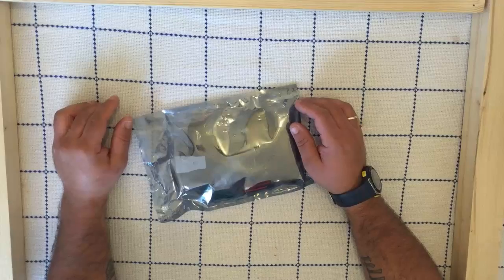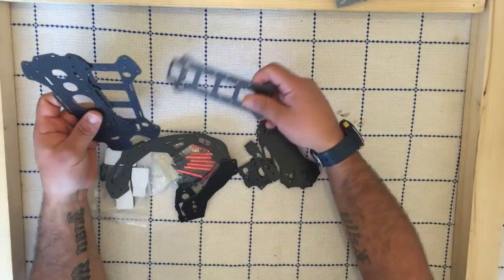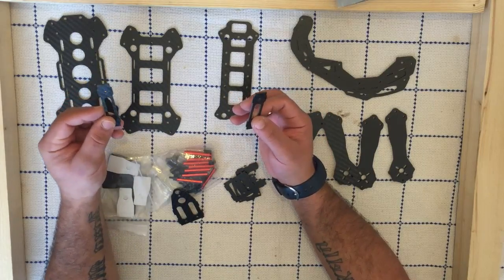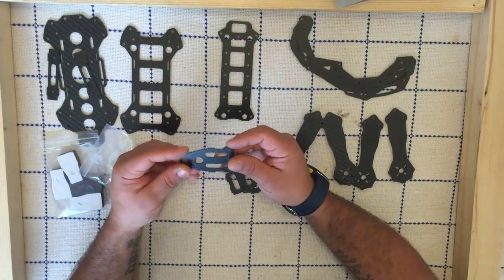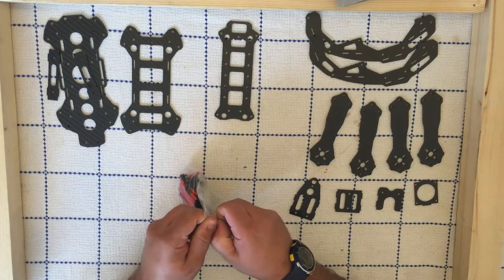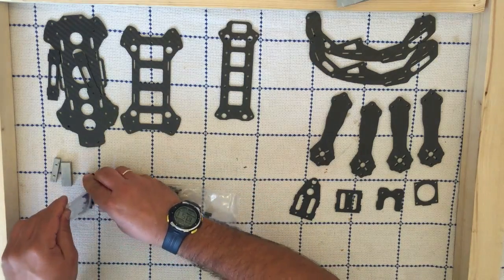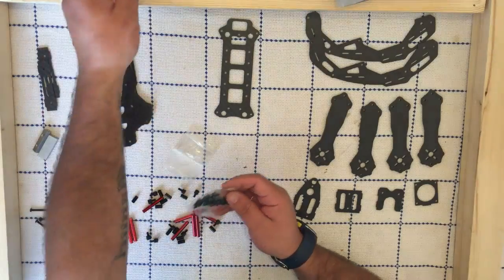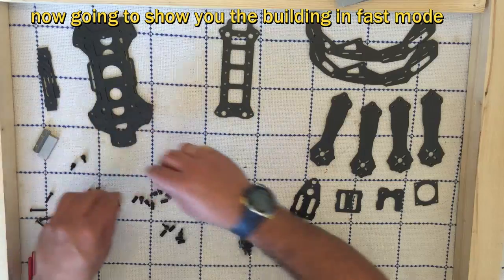robocat build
hi guys and girls i done this build to help anyone wanting to build one as when i built mine there wasnt any intructions or videos so hope this helps and if you would like to know anything please coment below.

i will be doing a video on how to add all the electronics and cc3d setup.